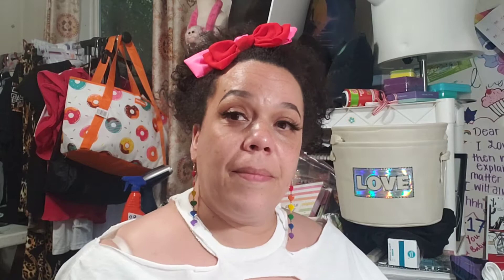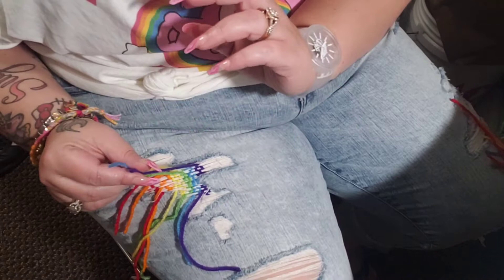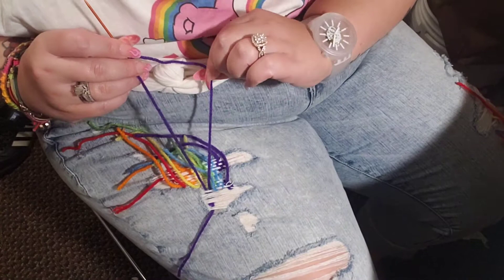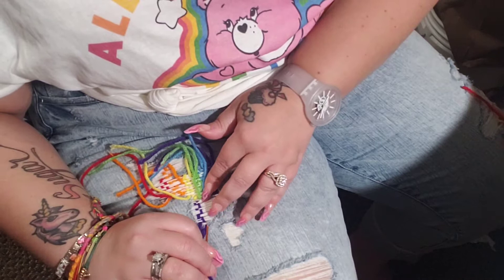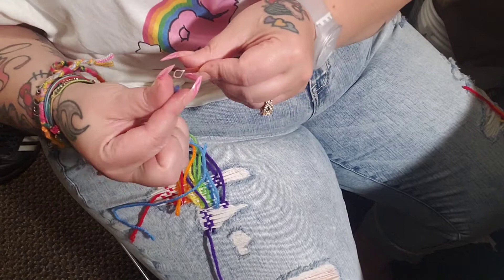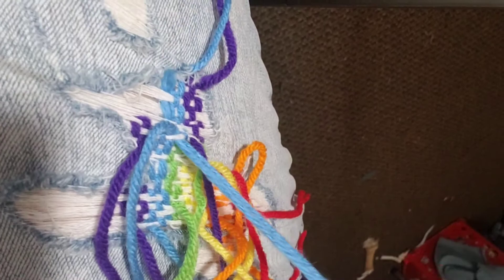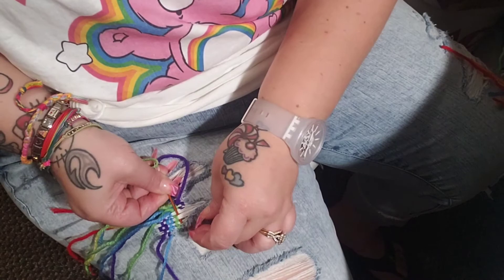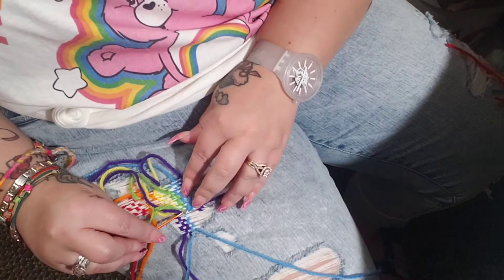Yarn Bomb Your Jeans! The Easy Way.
No special tools needed. Just grab a shredded pair of jeans or shorts.

Find me on sosh!

Xo
Renee